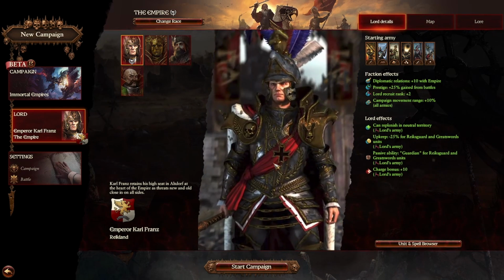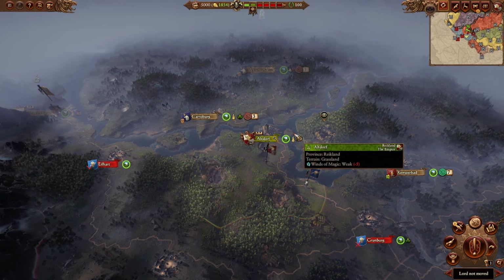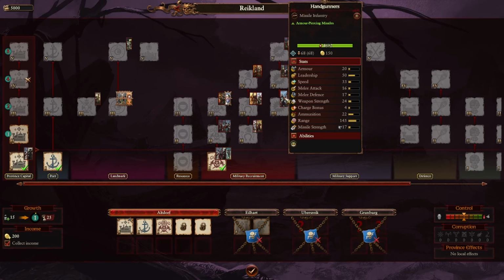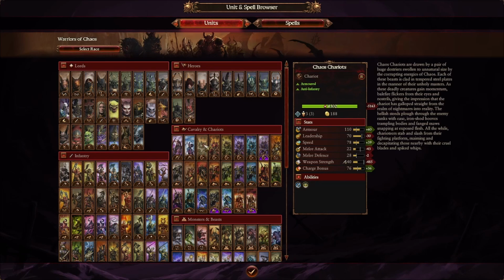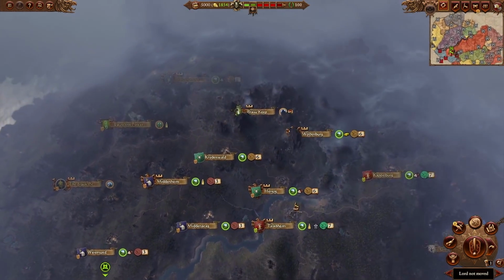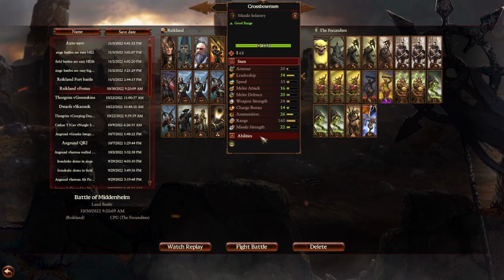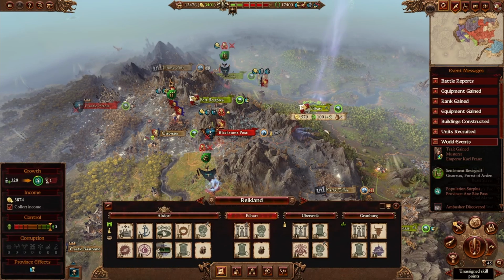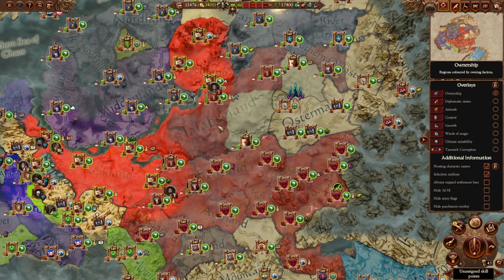Reikland Campaign Tips and Tricks for Immortal Empires - Total War: Warhammer 3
Hey everyone, it's me HawkeyeG here with another video!

This video is a series of important tips and tricks for Reikland in the new Immortal Empires campaign. In this video I focus on the most important factors of their campaign and give some recommendations on how to navigate those aspects of the campaign! I don't get too deep into big-picture or late-game moments here but I still dig into details when they arise.

With a new game and new enemies comes a brand new Reikland campaign! It's actually strange to me that they recommend this one to beginners as it is NOT beginner friendly. They've made many good updates to the campaign experience as of Patch 2.2. But it is still a pretty challenging campaign compared to some - especially compared to other recommended starter campaigns! It's definitely an interesting one though.

If you have some tips of your own please leave them in the comments section below. I'm always happy to answer any questions here, and if you have any thoughts on other videos I should do or other factions you would like to see covered, please don't hesitate to let me know.

Chapters:
0:00 - Intro
1:41 - Be Patient
3:22 - Handgunners: Key unit
4:17 - Warriors of Chaos roster review
7:20 - Example matchup from replay
9:08 - The Southwestern flank
11:29 - Give Bretonnia to Bretonnians
12:52 - Get Non-Aggression with Durthu
13:45 - Vampire Counts as the mid-game gatekeeper
16:28 - Review/Outro